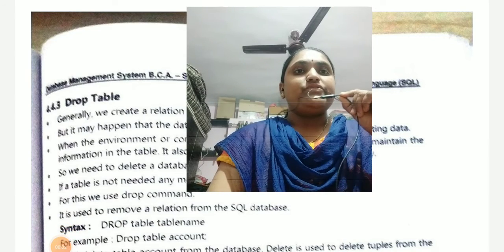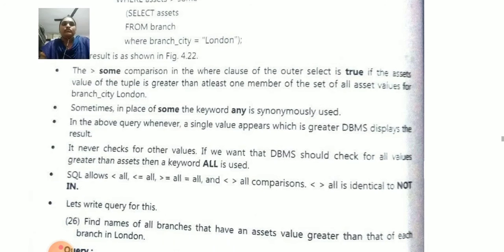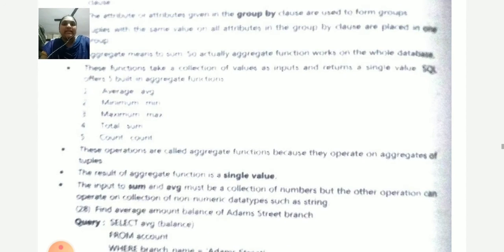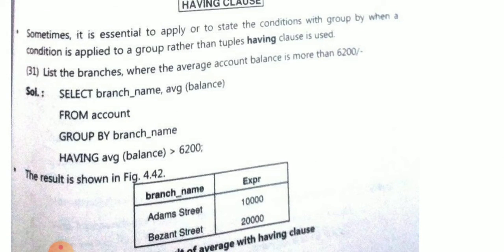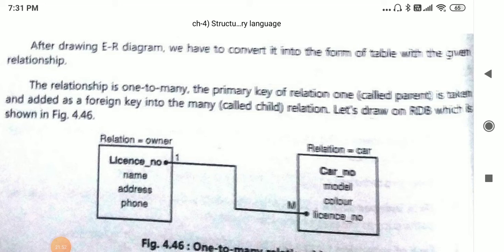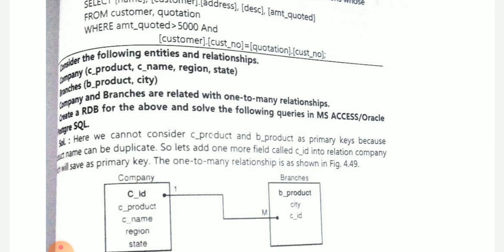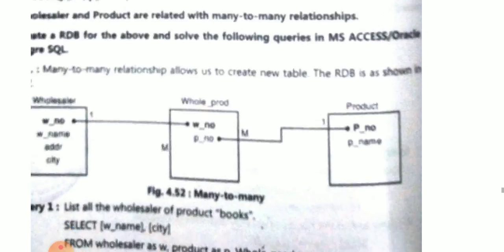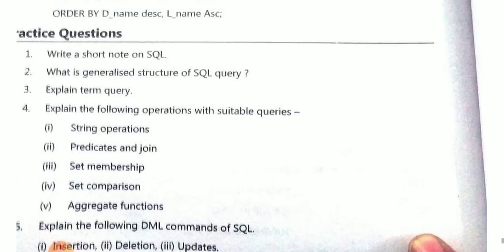30 November 2020